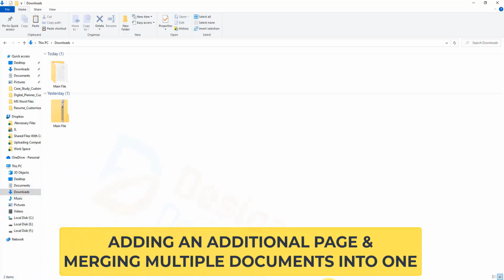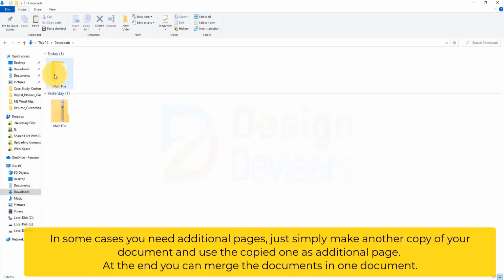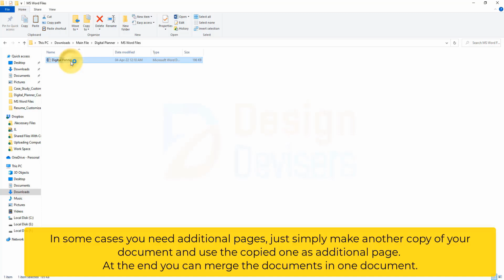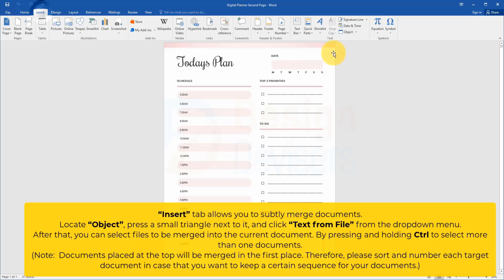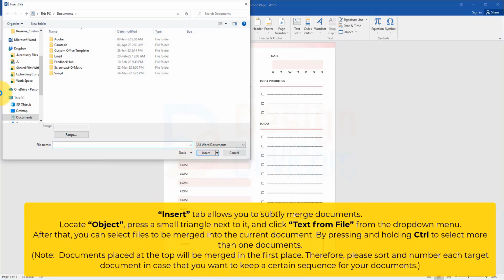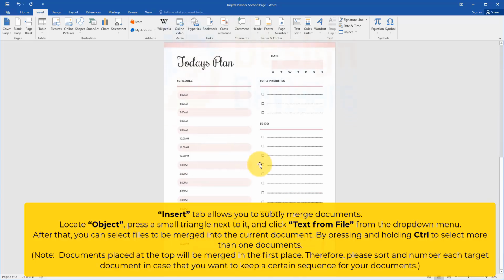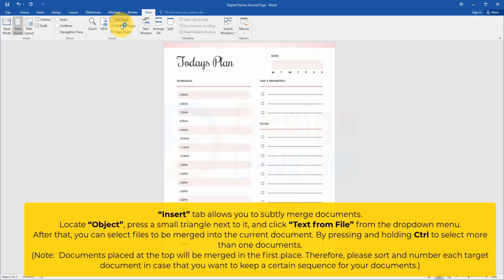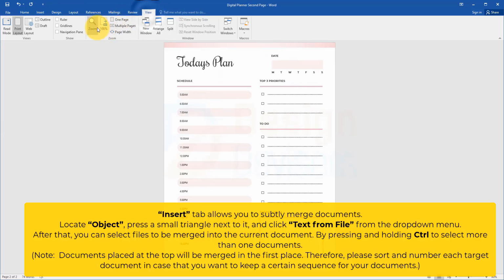Adding An Additional Page In MS Word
How to Add Extra Pages?
In some cases you need additional pages, just simply make another copy of your document and use the copied one as another page. Finally you can merge the documents in one document.